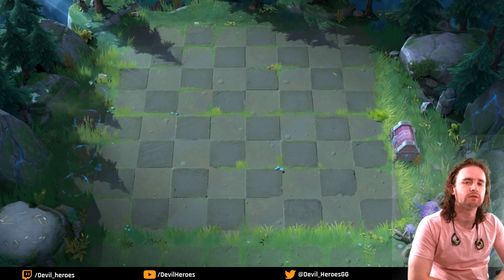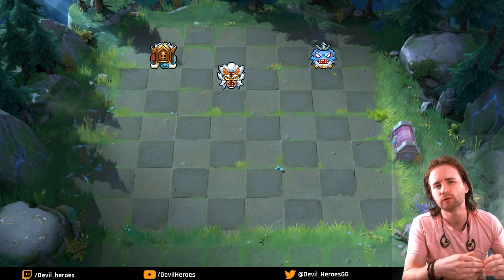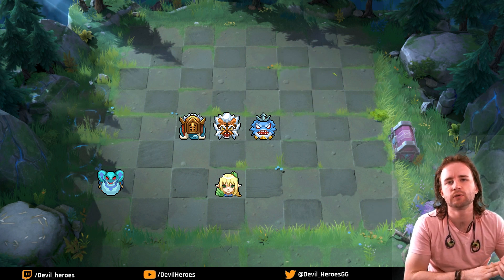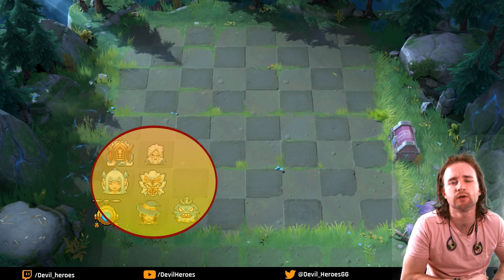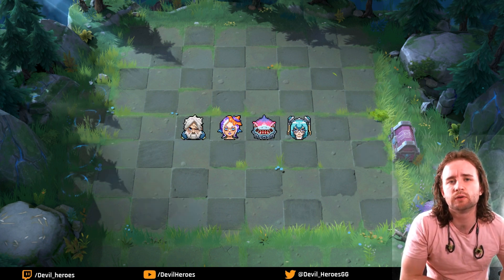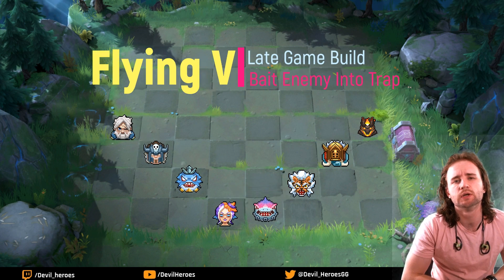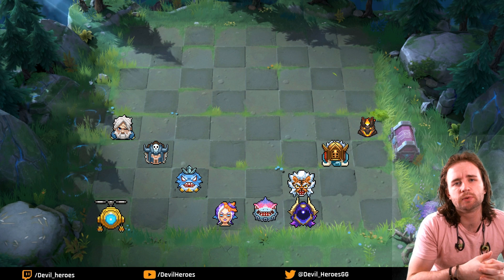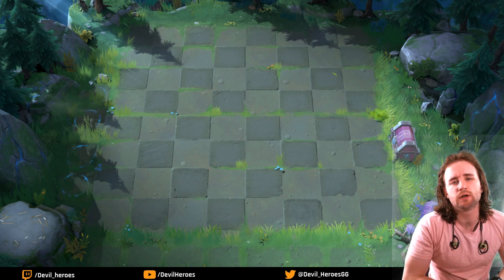Quick Positioning Guide for Chess Rush | Top 10 | Tencent Auto Chess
Quick and Easy positioning guide for Chess Rush!

As usual I'm bringing you the best content on YouTube with a little bit of laughs as well!

I'm really trying to build a community here around this game and would like to hear from you guys!

The images used here will be posted in my discord tomorrow most likely, check it out to keep up to date with future content.